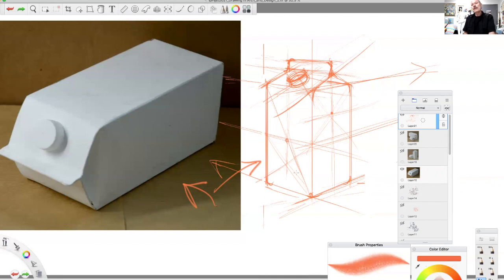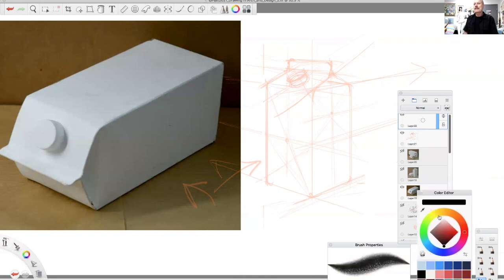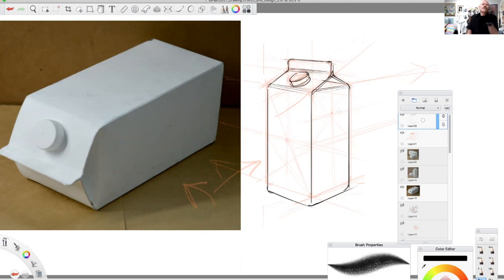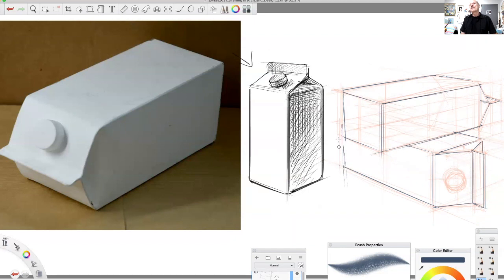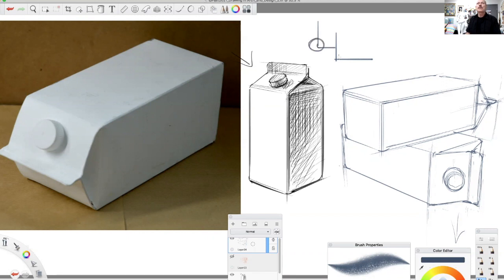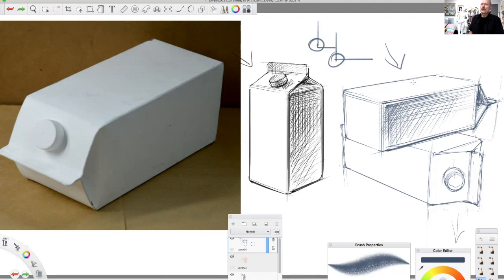©Pijet2021 draw in design and arch 7 HD 720p HD 720p HD 720p HD 720p HD 720p HD 720p H